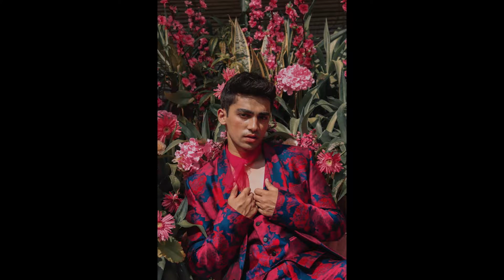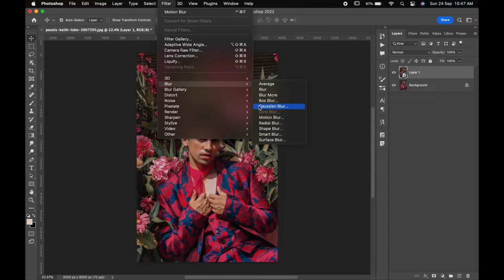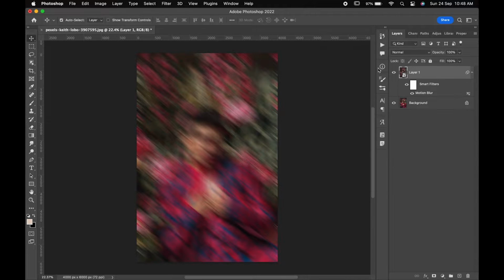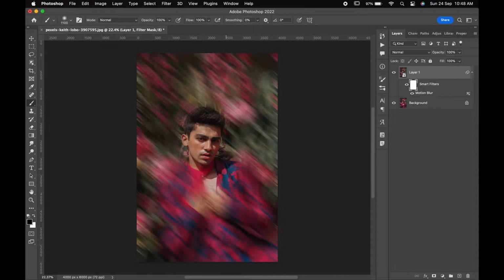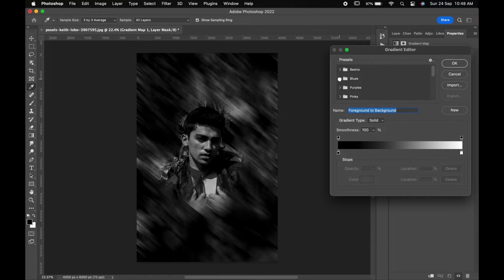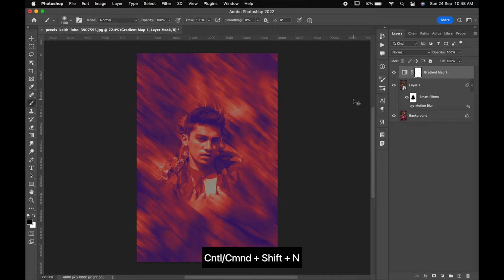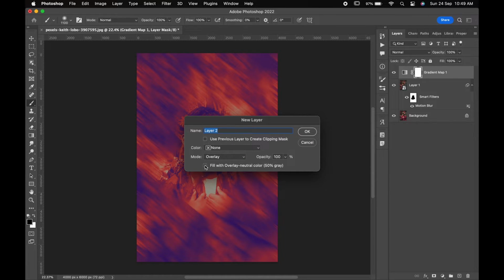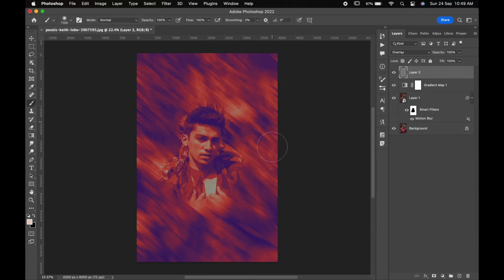How to Create Stunning Portrait Effect in Photoshop: Cool and Creative Photoshop Tutorial Techniques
In this tutorial, we'll show you step-by-step how to achieve a mesmerizing portrait effect in Photoshop that will make your photos stand out from the crowd. Learn the coolest and most creative techniques to transform your portraits into works of art. Whether you're a beginner or an experienced Photoshop user, you'll find valuable tips and tricks in this video to elevate your editing skills. Don't miss out on this opportunity to take your portrait editing to the next level!